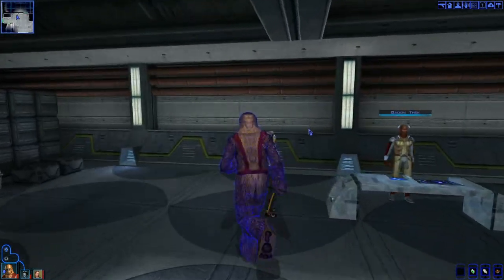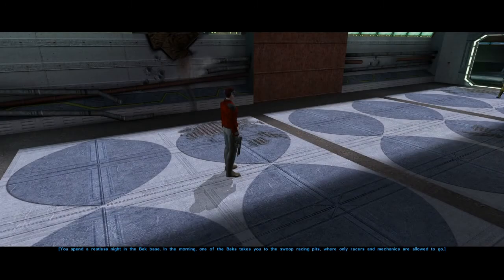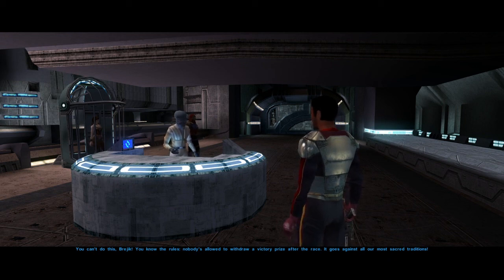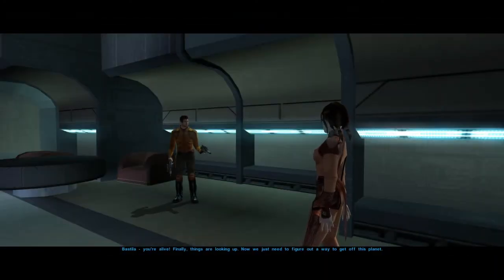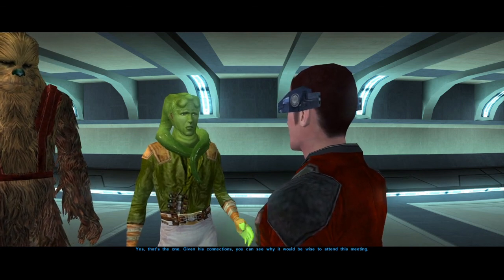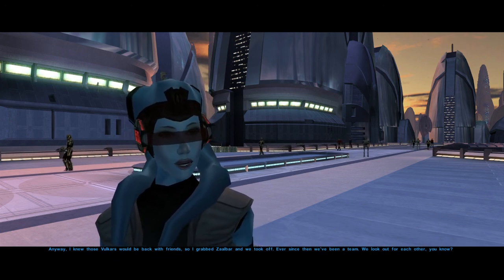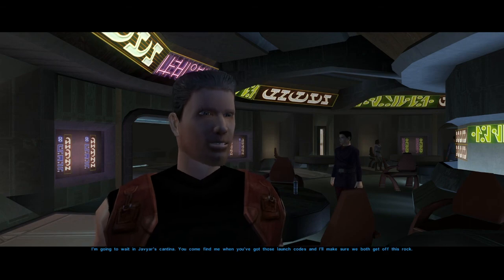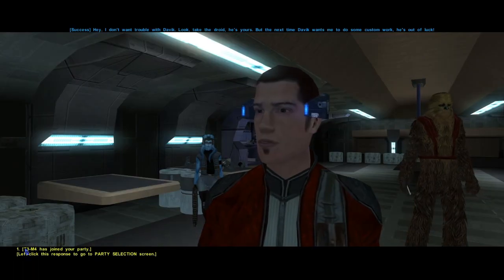Gteeg Plays Knights of The Old Republic - Episode 6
Gaddock Teeg plays Knights of the Old Republic for the first time. In this episode Gaddock finds his true calling as a natural born swoop racer and meets the great Canderous Ordo.